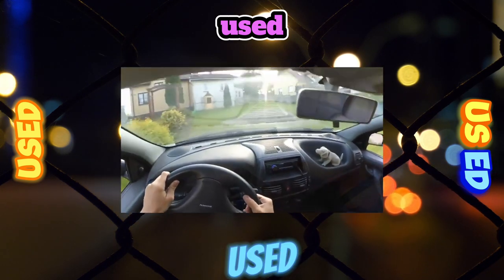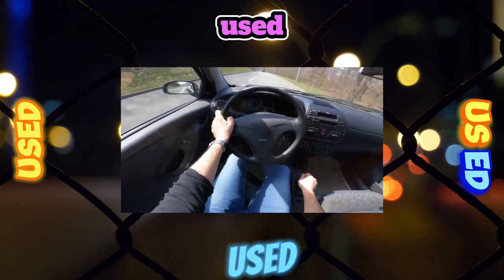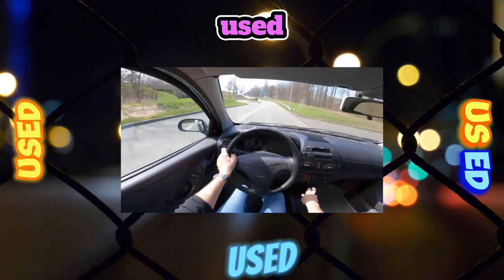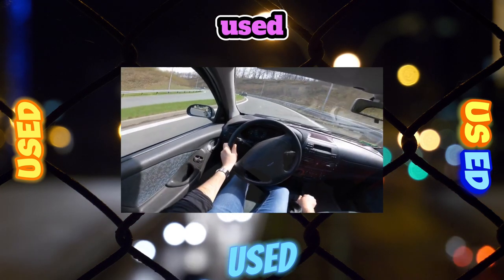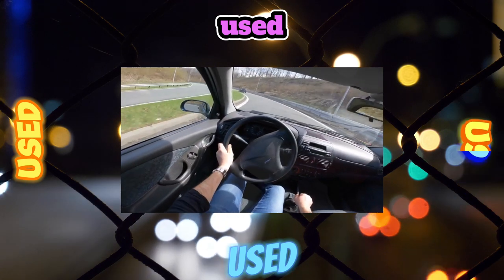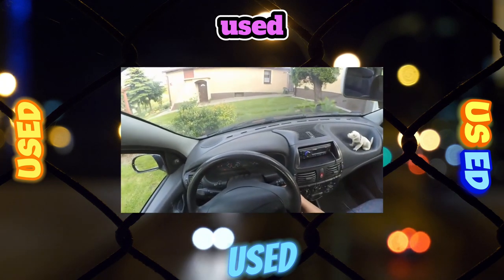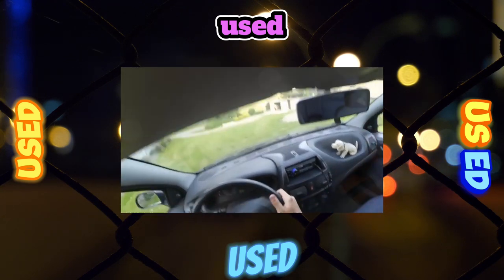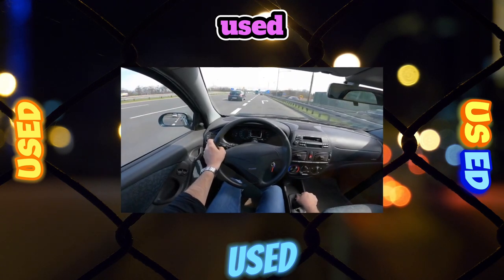Everything You Need to Know About the Fiat Bravo Brava Marea - Fault Guide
The most common problems with a used Fiat Bravo Brava Marea?